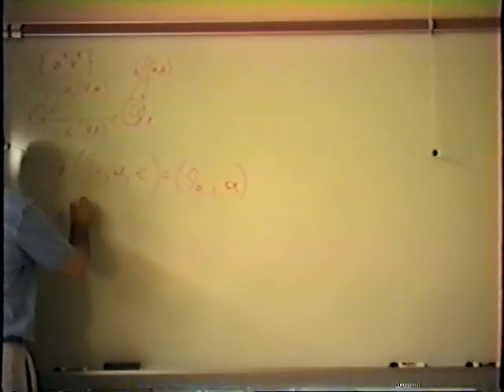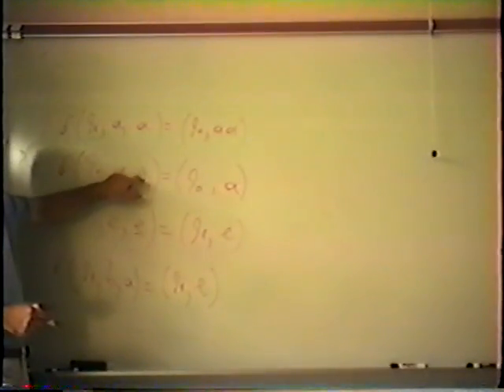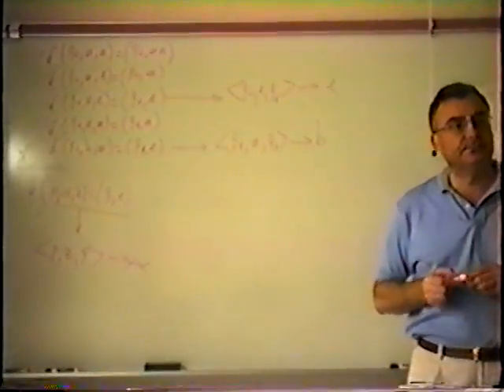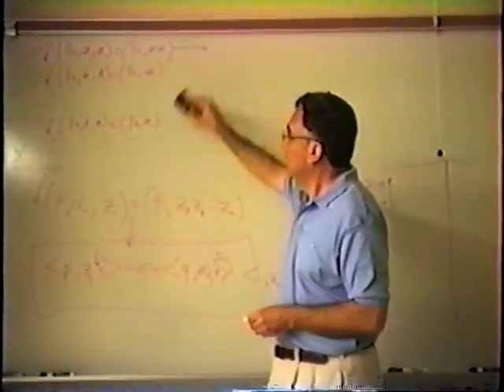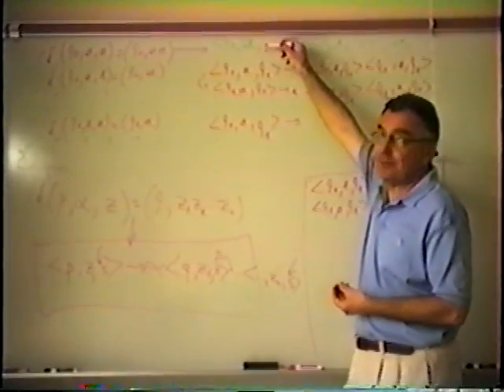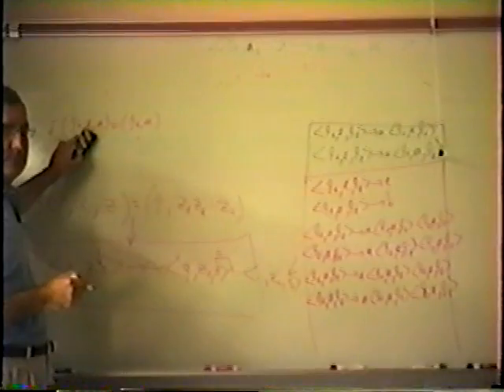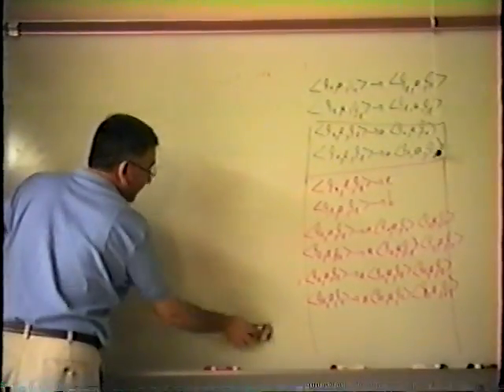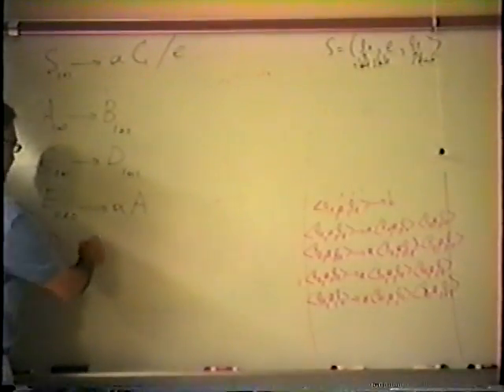Theory Of Computation 4.4